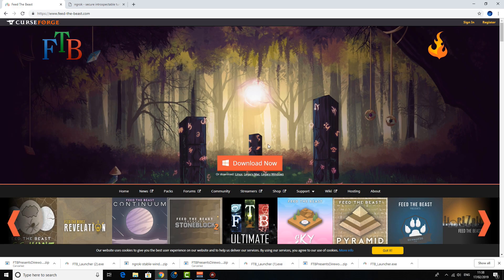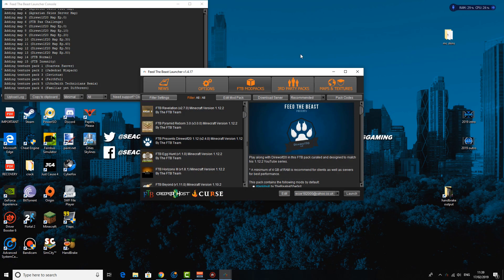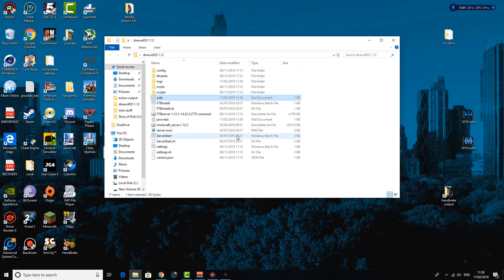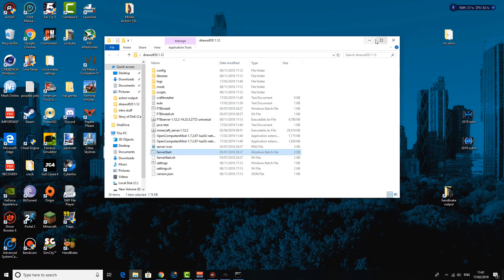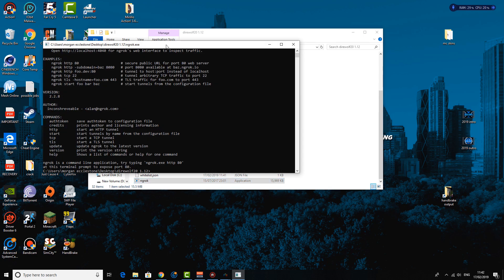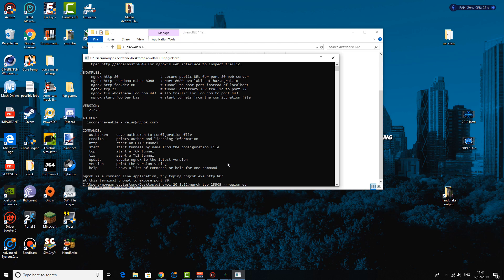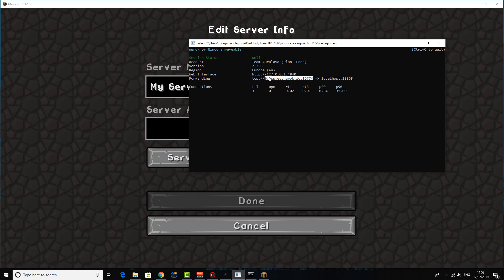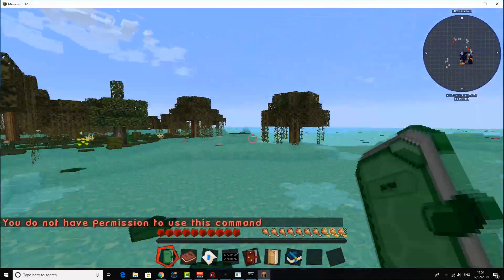How To Create a FTB Server! | Without Port Forwarding! | Without Hamachi!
As Twitch no longer have a partnership with FTB this tutorial is now the most relevant one I've made,  not the newer one!

In this video we have a look at the best way to create a public FTB server so you can play with your friends without any port forwarding or Hamachi!

NGROK Token ► ngrok tcp 25565 --region eu
Links